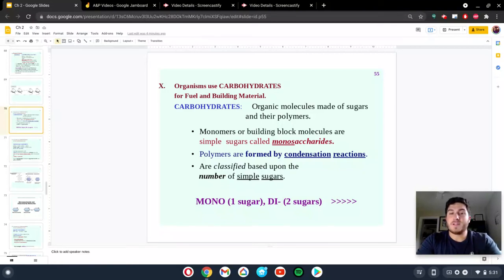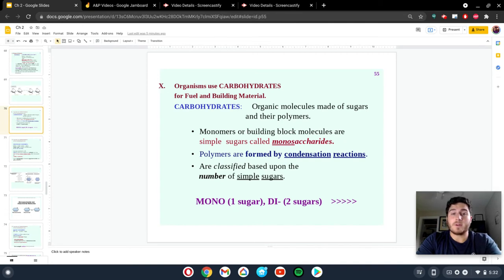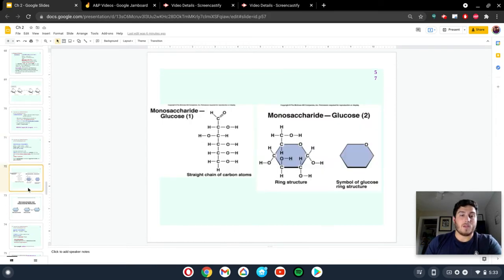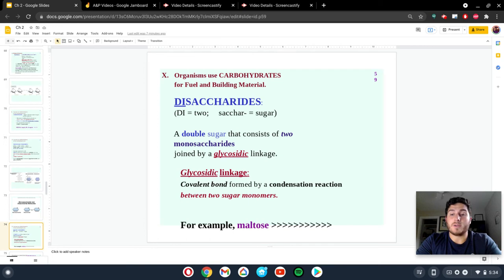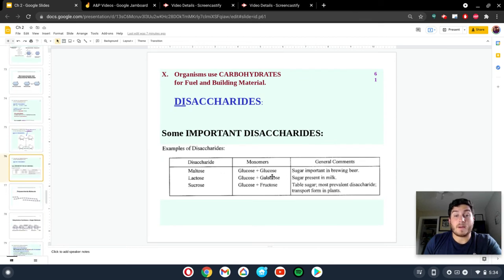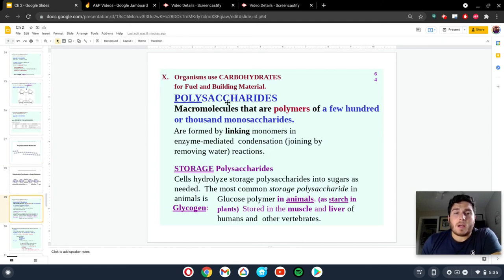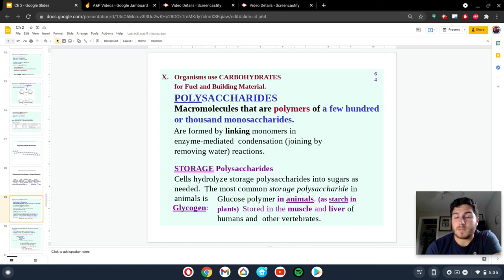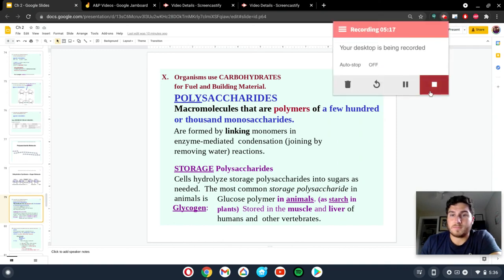CH2 15 Carbohydrates In detail